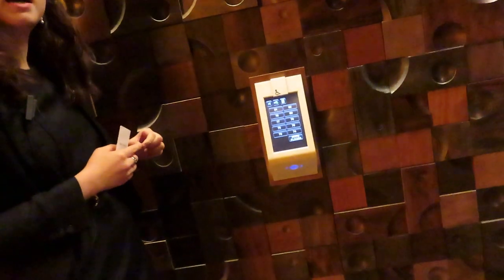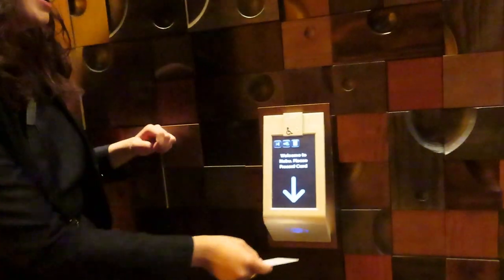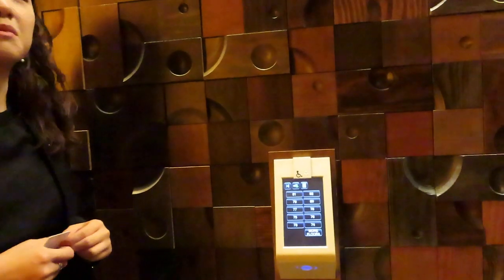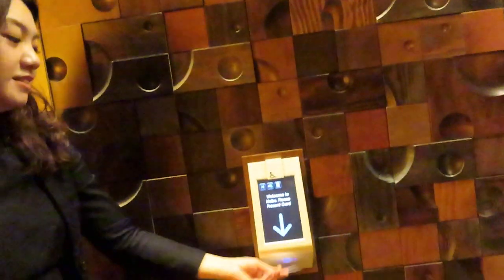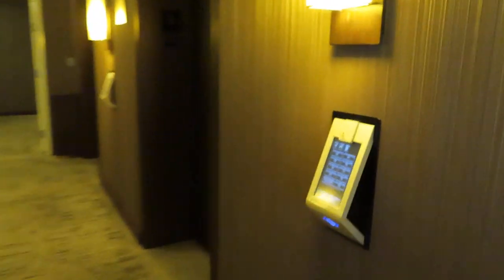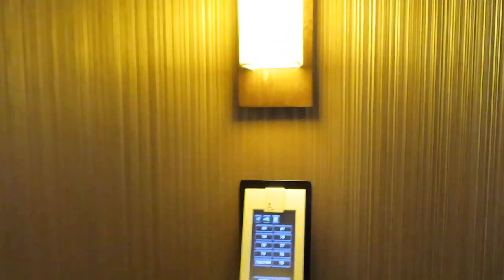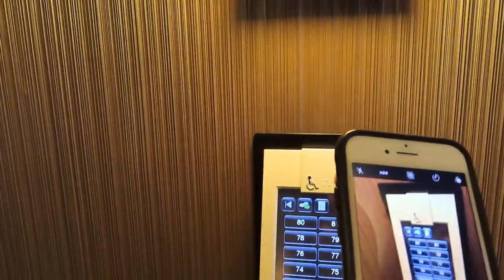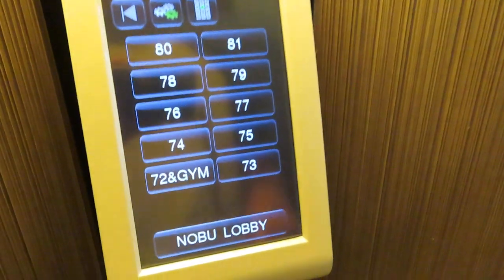Amazing Schindler PORT Traction elevators @ The Nobu, Caesars Palace - Las Vegas, NV.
This was my first Schindler PORT system! This hotel is actually inside of Caesars, and is very secure. Big thanks to the people at the front desk for letting me ride these!